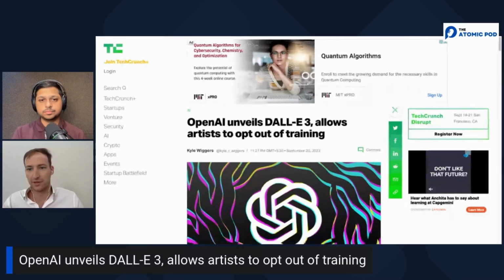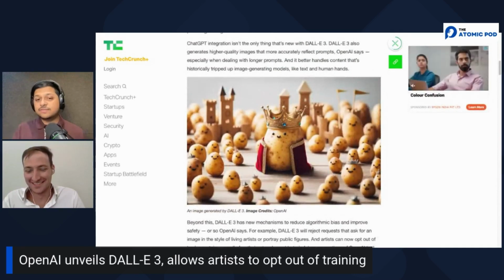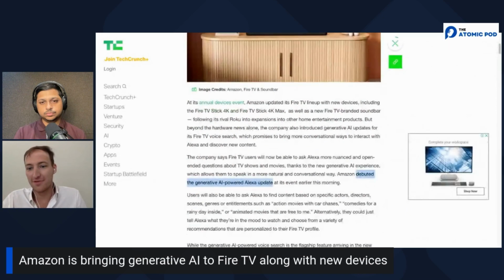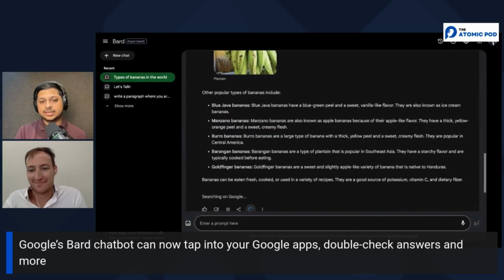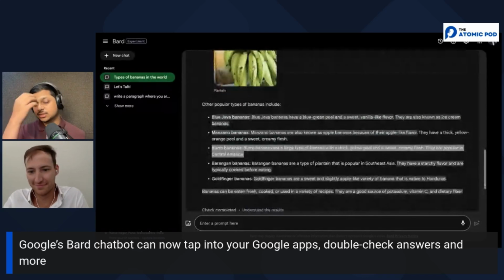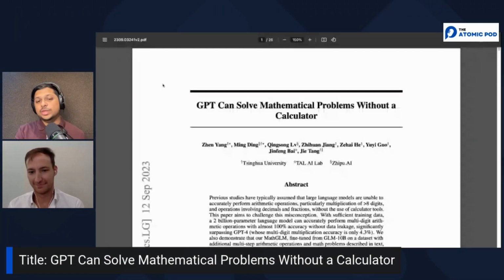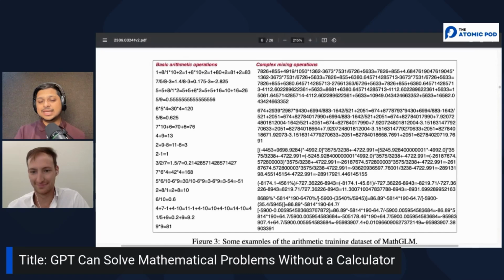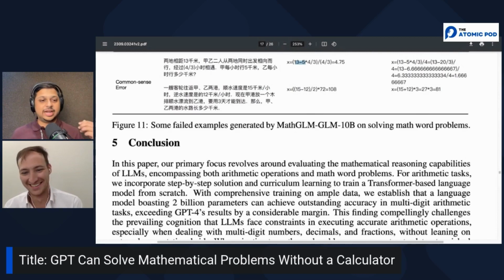The Atomic Pod: Ep 3: Generative AI, Risks for Organisations, Multi-agent Language Models and more..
In this episode, we discuss about the applications of generative AI followed by the impacts of Generative AI on the human generated copyright space. We also talk about the risks that organisations would face when building/dealing with AI systems. Discussing some brief about using AI for healthcare and possible computer vision applications. In the papers with us series, we talk about how language models can perform logical reasoning on textual datasets
The Atomic Pod is a new podcast hosted by two friends, David and Vinay, who love to talk about tech. In each episode, they discuss the latest happenings in the tech world, separating the real stuff (called "phys") from the marketing gimmicks and hype (called "fuzz"). The Atomic Pod aims at helping its listeners focus on the actual substance in the ever changing world of tech